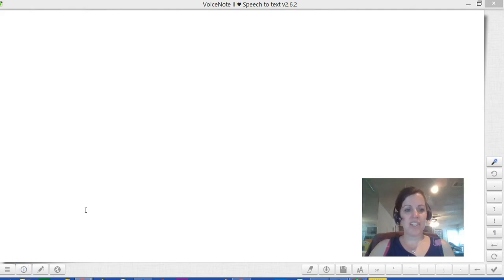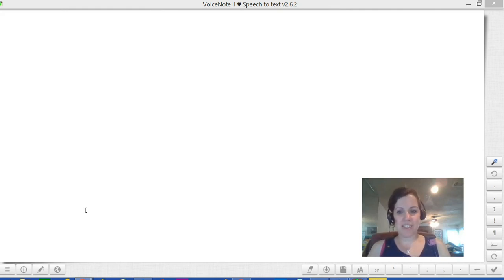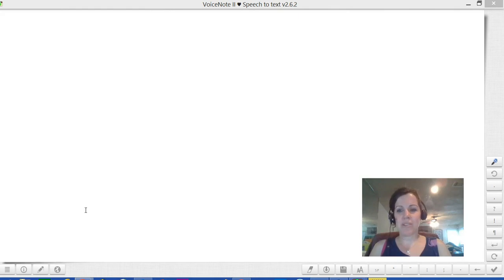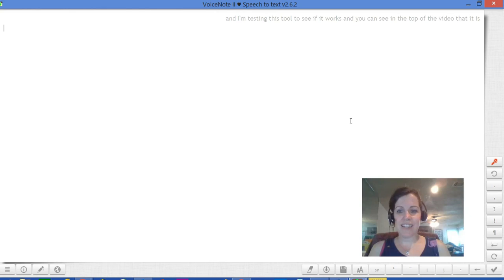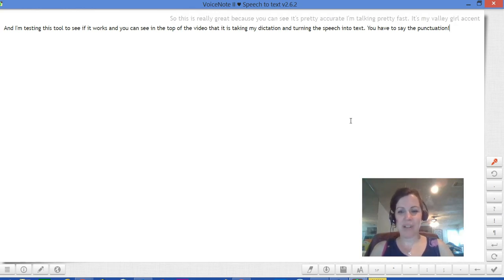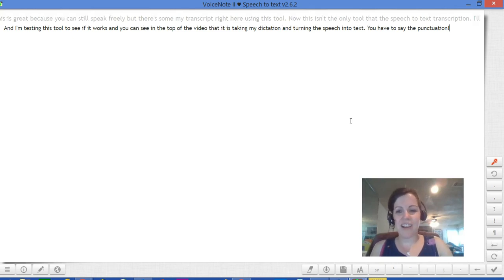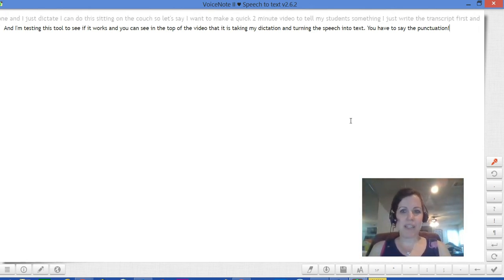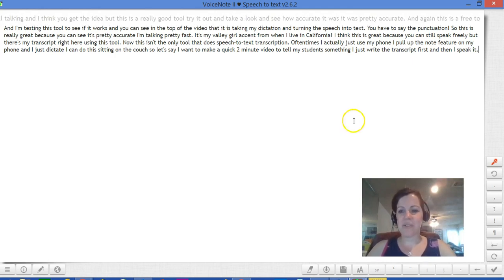Demo of using "VoiceNote II - Speech to text" Google Chrome Speech-to-Text Tool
This is a demo of using the free and easy-to-use "VoiceNote II - Speech to text" Google Chrome Speech-to-Text Tool.